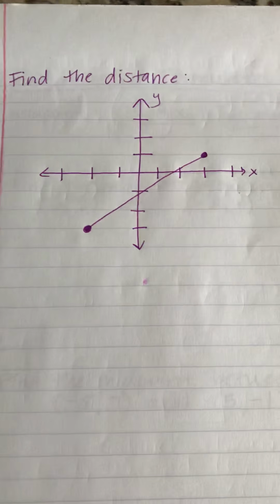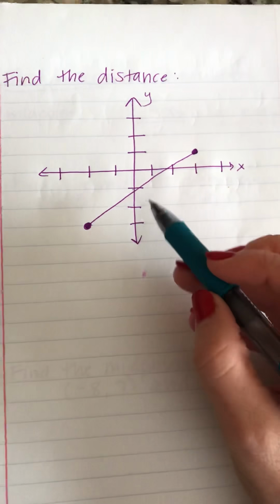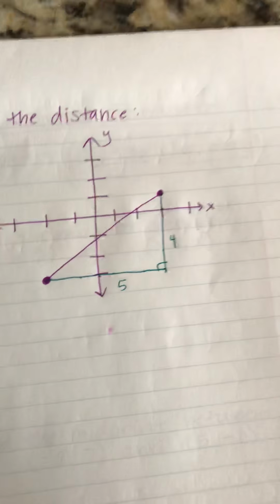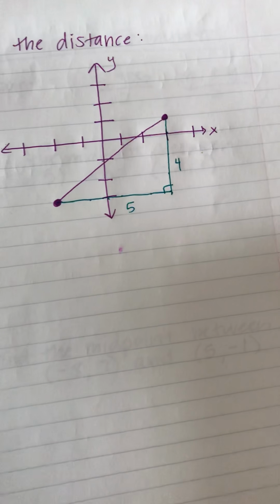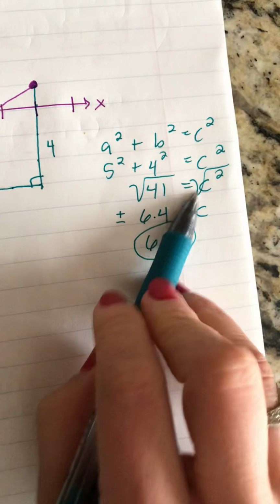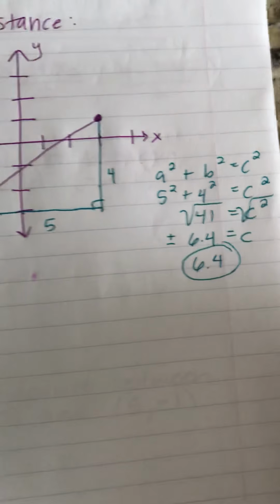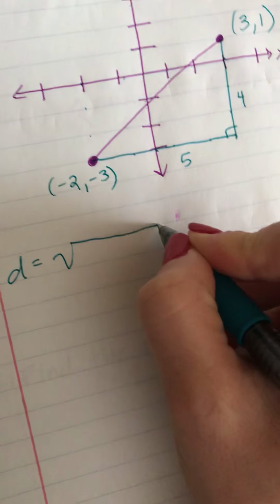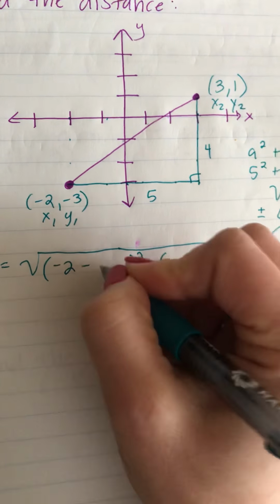Distance formula graph